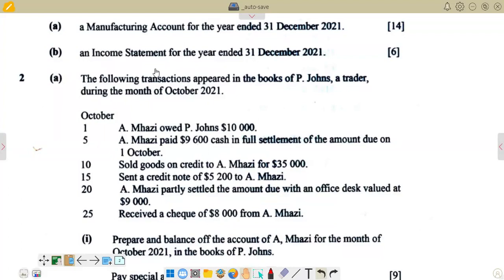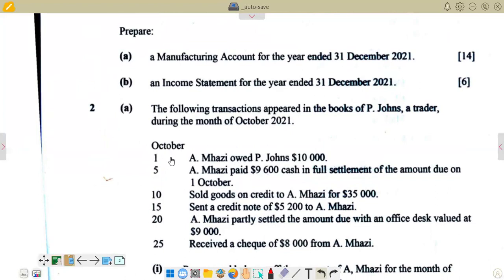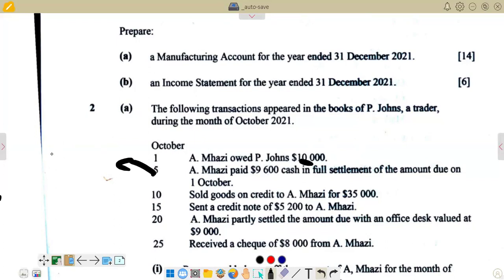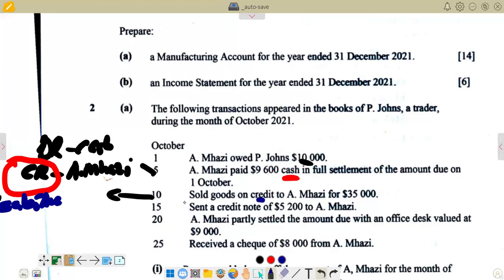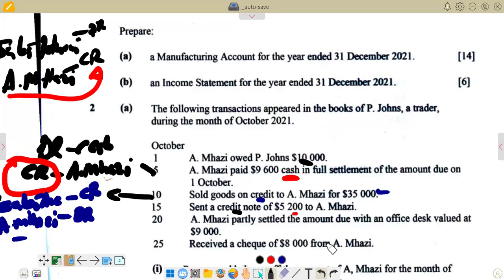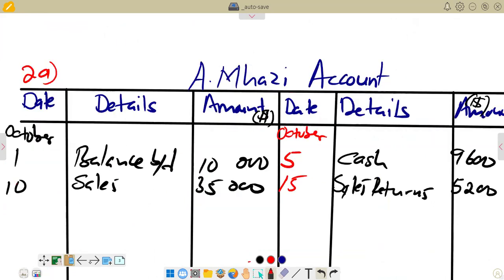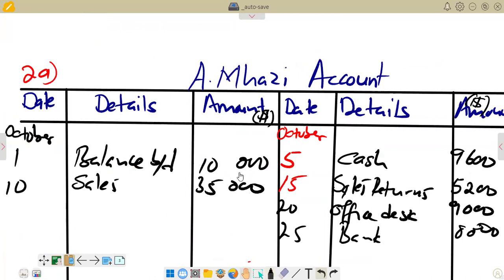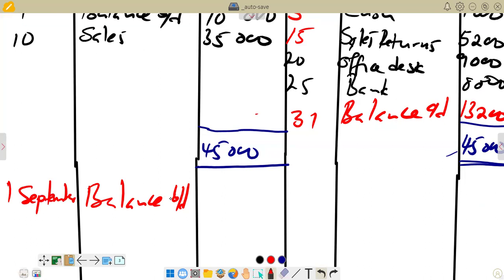ACCOUNTS 'O' LEVEL JUNE 2024 SALES LEDGER ACCOUNT